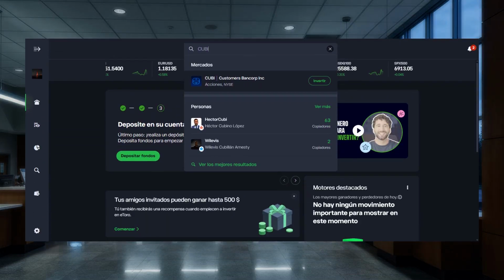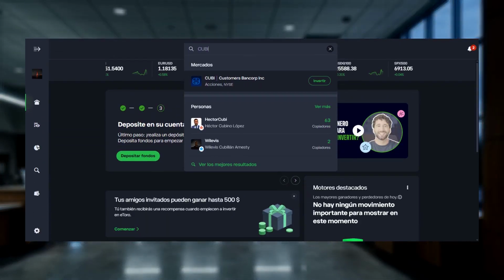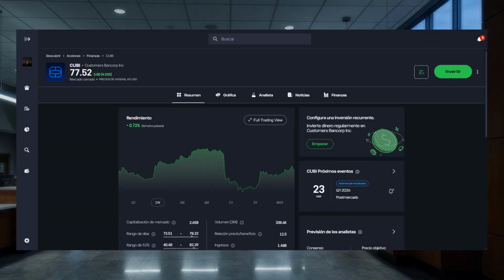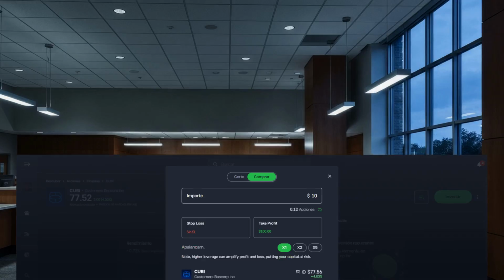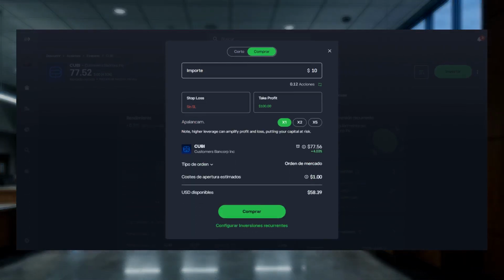How to Buy Shares of Customers Bancorp Inc (CUBI)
A short educational guide on how to buy shares of Customers Bancorp Inc on a retail trading platform.
Customers Bancorp Inc is a regional banking company that provides retail and commercial banking services through branch networks and digital channels. This video explains, step by step, how to find and buy shares of Customers Bancorp Inc, ticker CUBI, on a broker platform using eToro as an example.
Steps covered: create and verify your broker account, add funds, search for the ticker CUBI, review the company page and price chart, place a buy order, and confirm the trade. You will also see how the platform handles orders when markets are closed and what happens if there are insufficient funds.
Always do your own research and consider consulting a licensed professional before making investment decisions. Broker requirements and procedures can vary by country and account type; typical verification requires an identity document and proof of address.
This walkthrough shows the interface flow on eToro for clarity, but it is not a recommendation to buy or sell any security. The purpose is to help you understand the practical steps involved in executing a stock purchase.